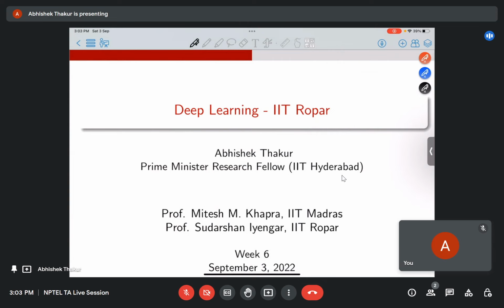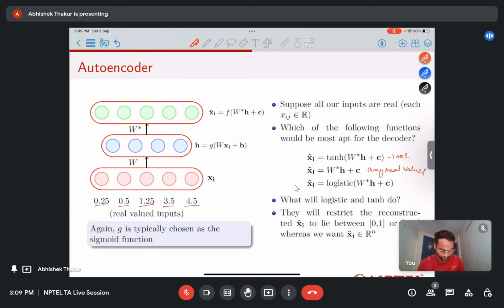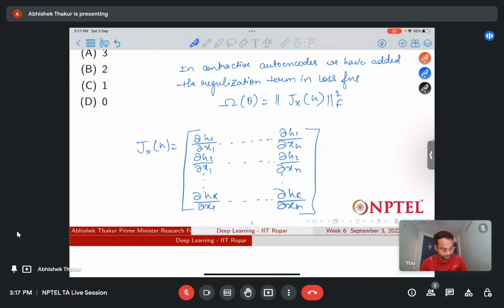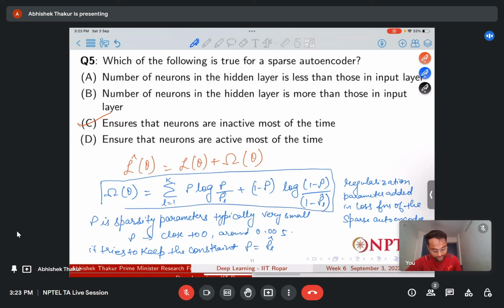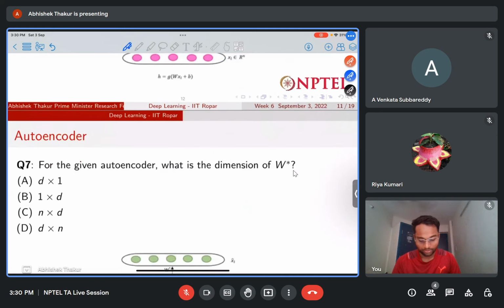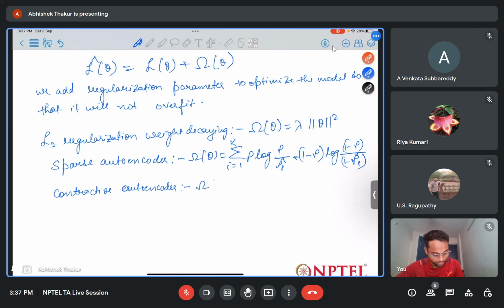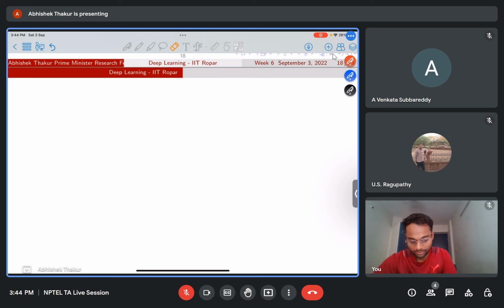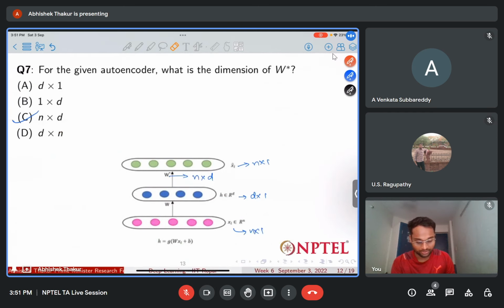Deep Learning - IIT Ropar Tutorial | Week - 6